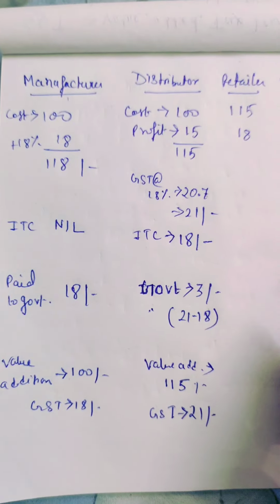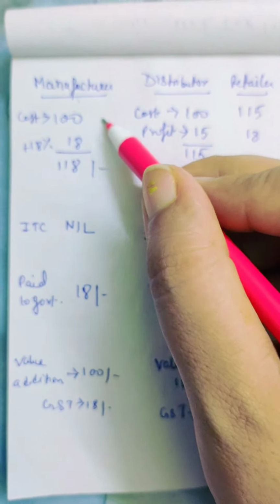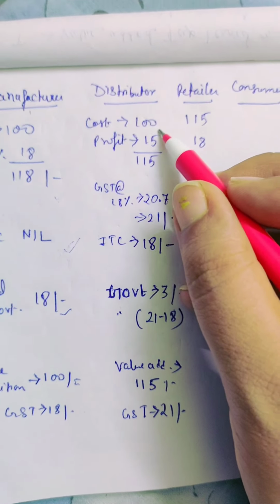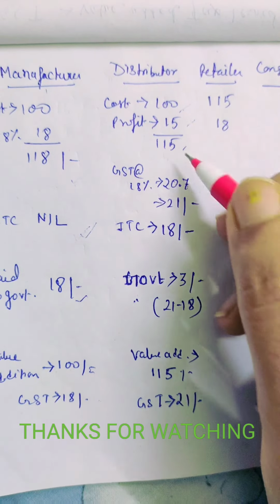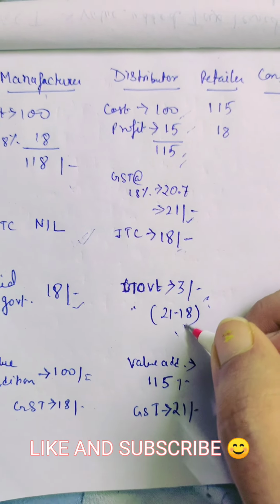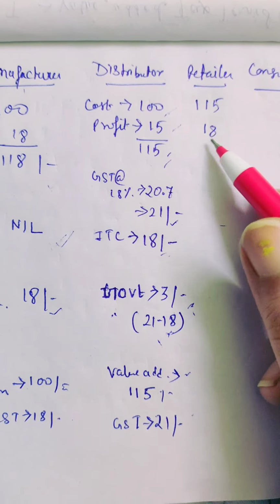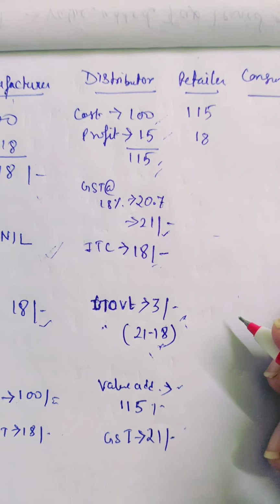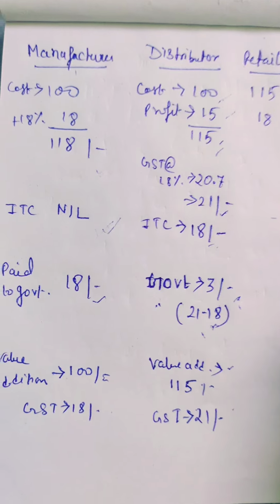INTRODUCTION TO GST|| Basics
Taxation System in India

Invest and trade with Kite by Zerodha, India’s largest retail stockbroker. Open an account now.